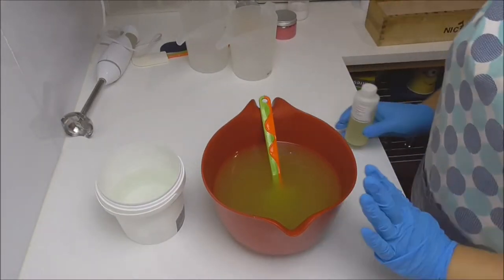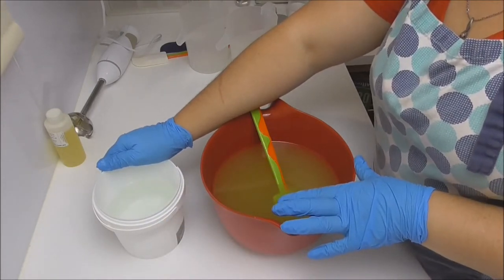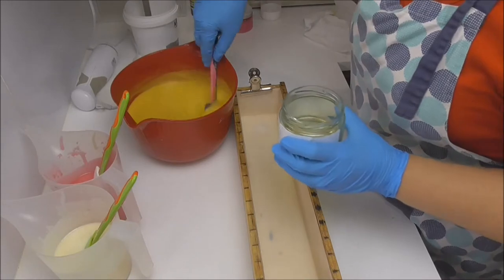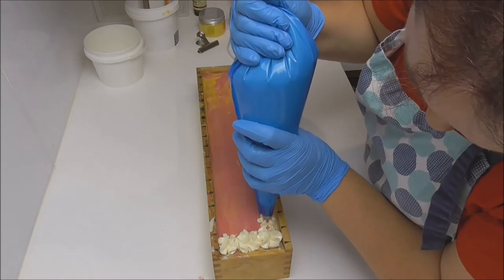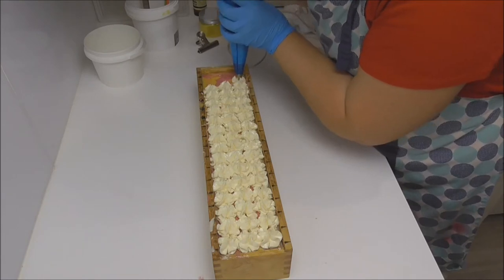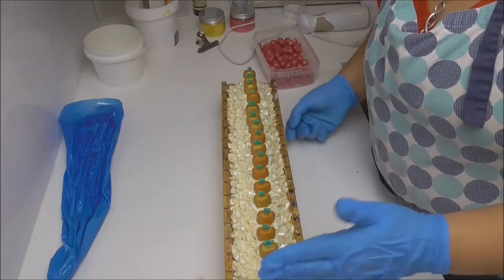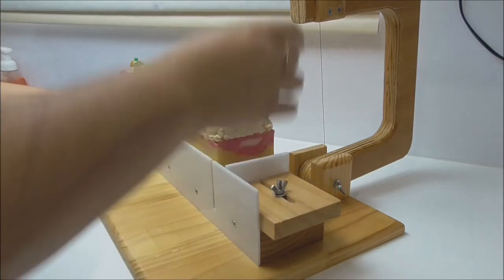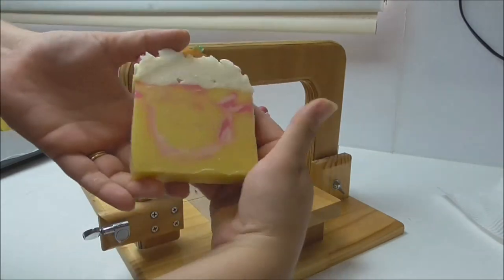Pink Berries & Pineapple Cold Process Soap - Making and Cutting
Come join me as I make Pink Berries & Pineapple Cold Process Soap.  I couldn't find any reviews on this fragrance for soaping and am pleased to say it slowed trace and smells so sweet and fruity!